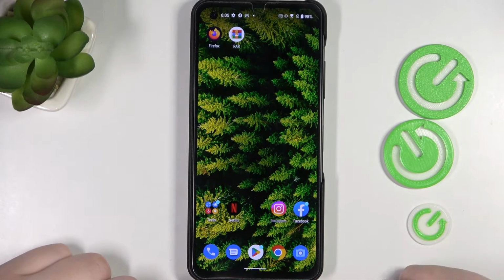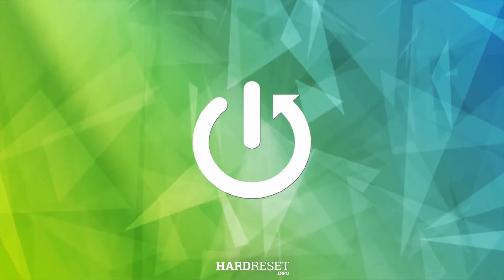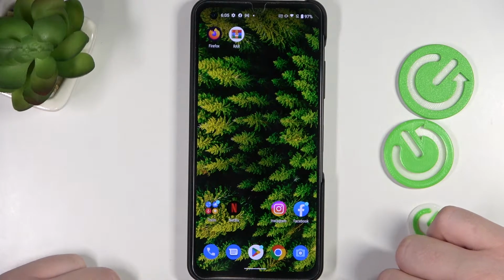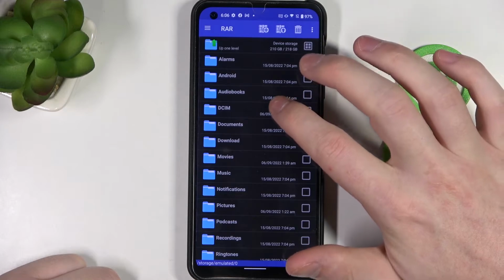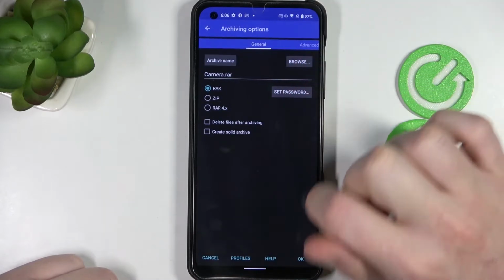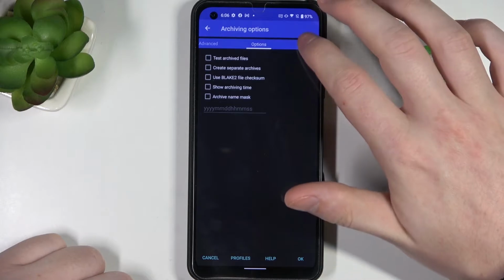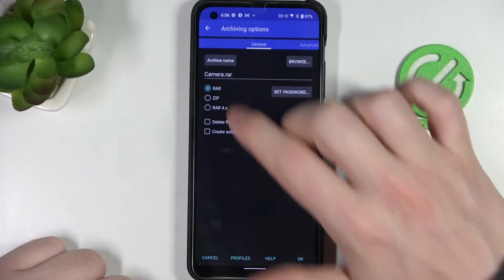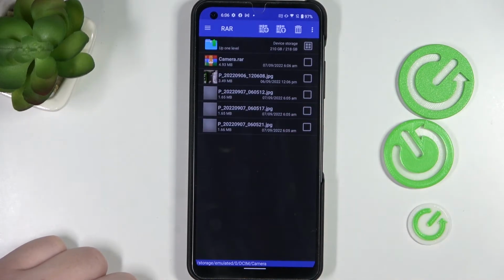How to Pack File in ASUS Zenfone 9 – Use Packing App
Would you like to pack files in your ASUS Zenfone 9? In this tutorial we would like to show you how easily you can find proper option, which will allow you to pack a lot of files into one. Thanks tot his you’ll save space and be able to reduce the size of the files. So let’s follow all shown steps and successfully pack files.

How to pack files in ASUS Zenfone 9? How to pack files using Rar & Zip in ASUS Zenfone 9? How to use Rar & Zip in ASUS Zenfone 9?